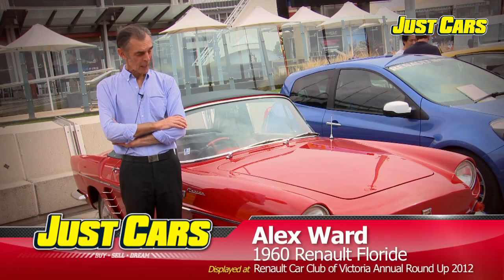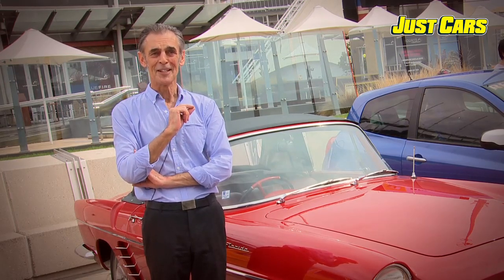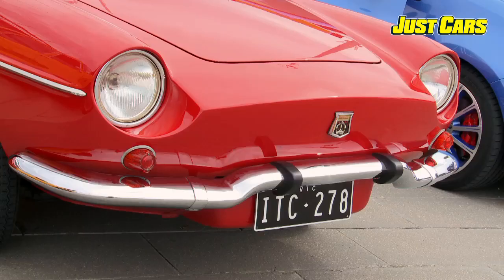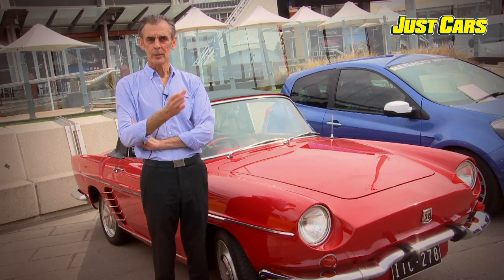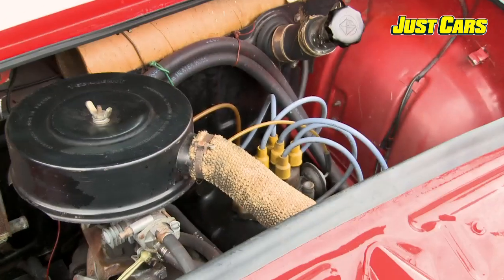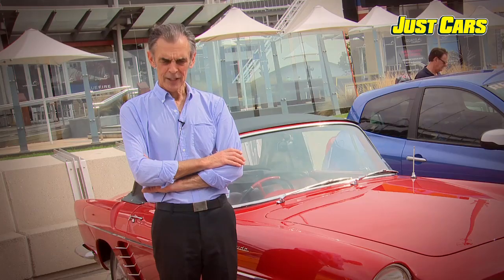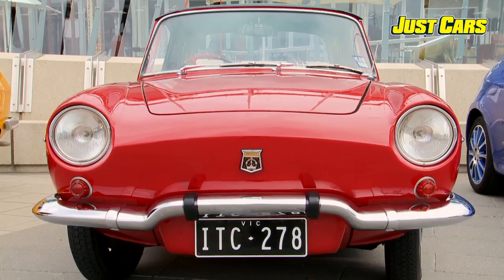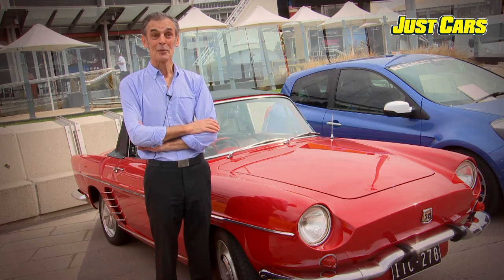Alex Ward - 1960 Renault Floride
Alex Ward presents his 1960 Renault Floride at the Renault Car Club of Victoria annual Roundup 2012.